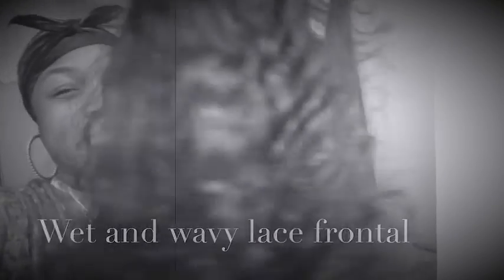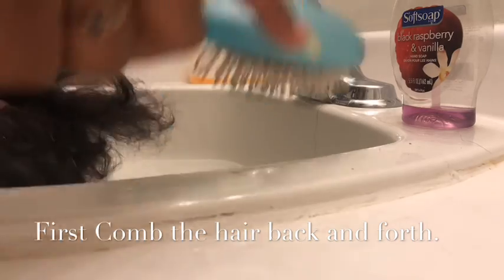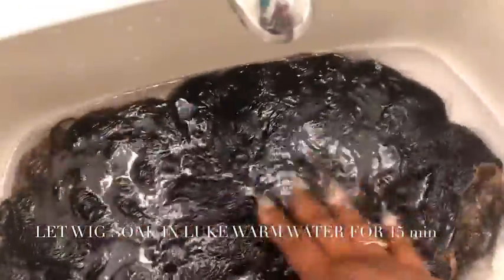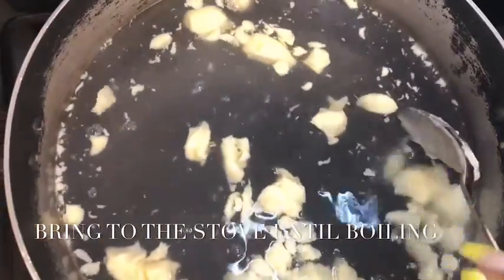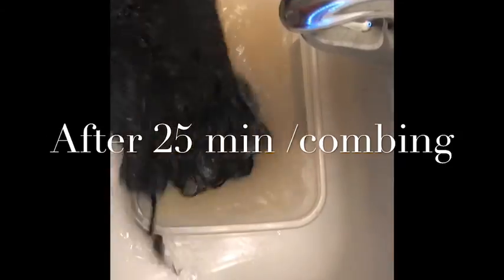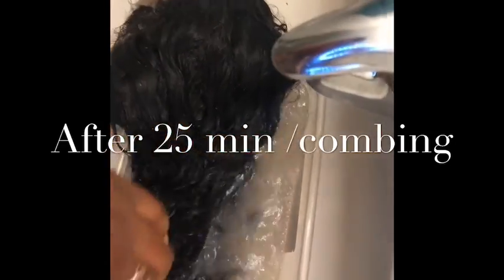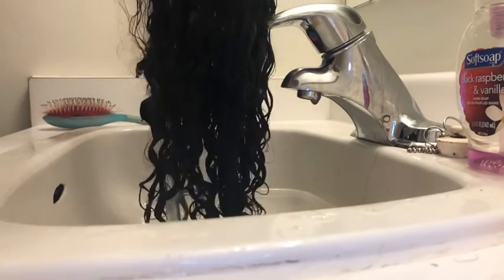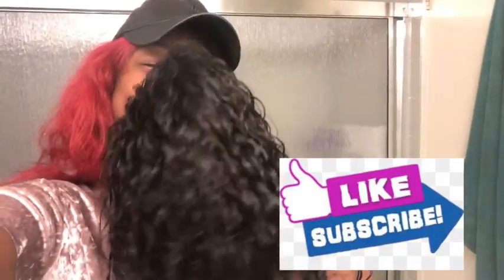HOW I RENEW MY WET AND WAVY WIG 💁🏽‍♀️(2019) | SILICON MIX BAMBU | BOILING METHOD.